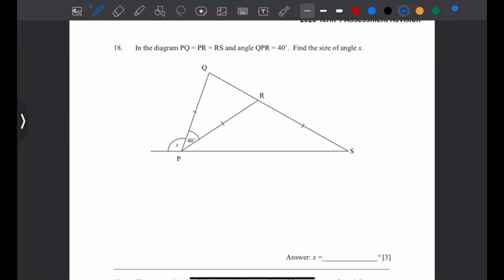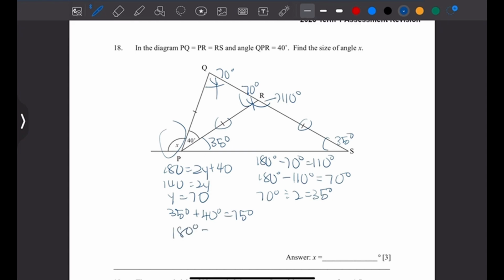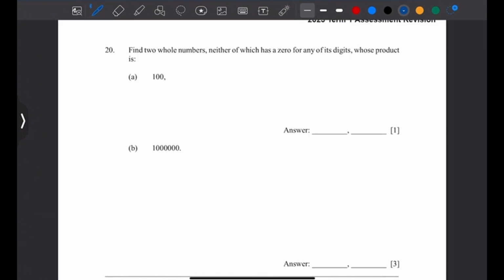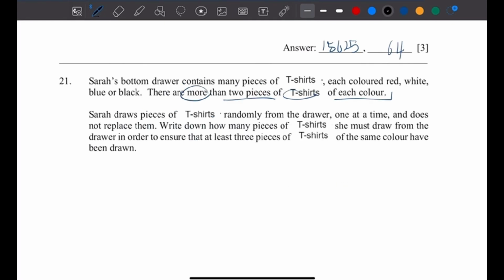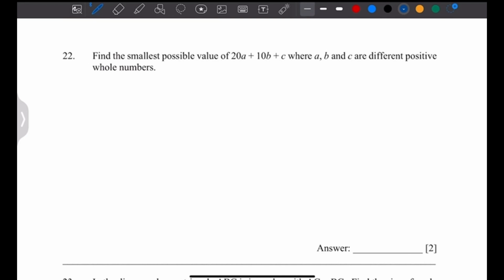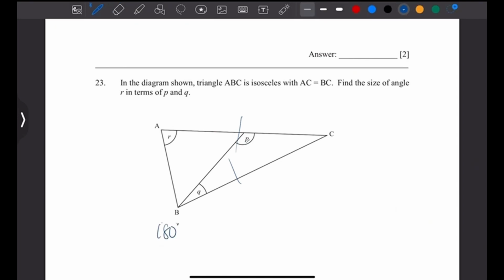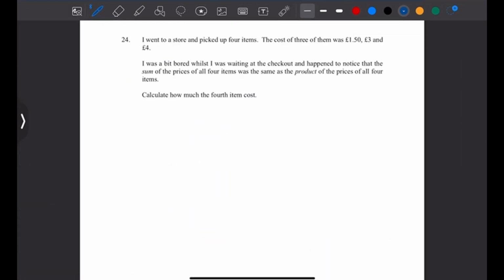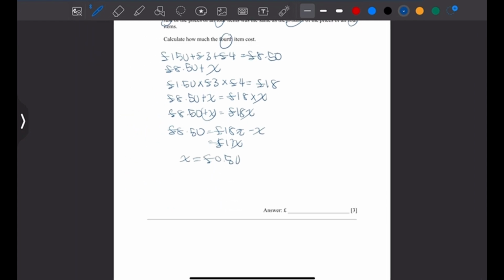[Round 2] - 2025 TCISKL Year 9 Telegram Math Challenge Video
Join Chan Sii Yii as she walk you through step-by-step solutions to the Round 2  problems. Whether you're refining your problem-solving skills or aiming to ace the leaderboard, this video has got you covered!

📽 Watch, Learn, and Excel:
Dive into this detailed solution walkthrough to enhance your understanding and prep for future rounds!

💪 Ready to Shine in Math?
Show off your skills, tackle the challenges, and aim for math glory in the 2025 TCISKL Telegram Math Challenge!